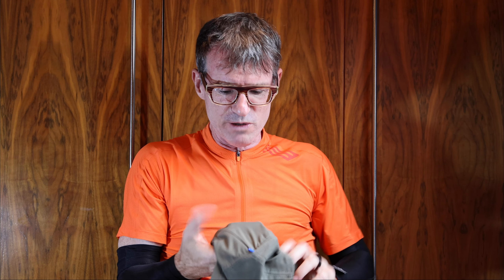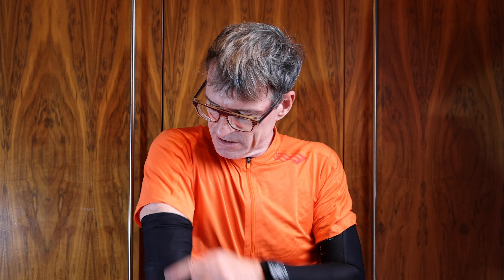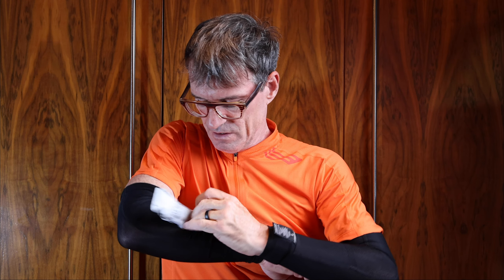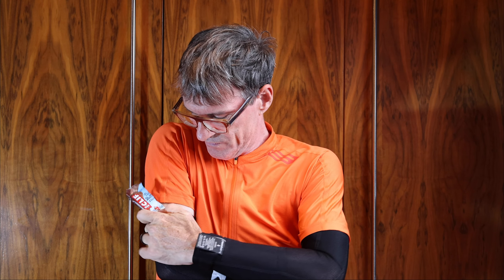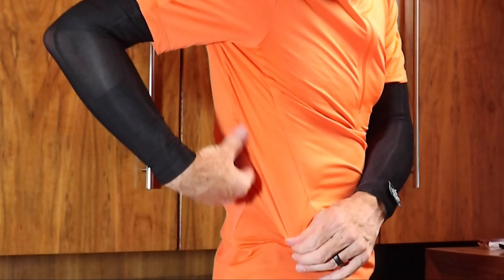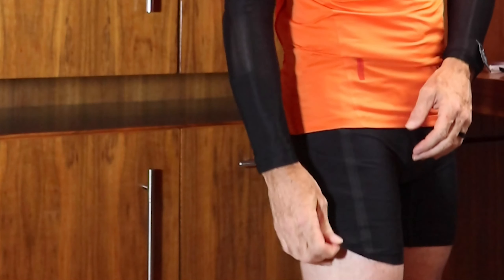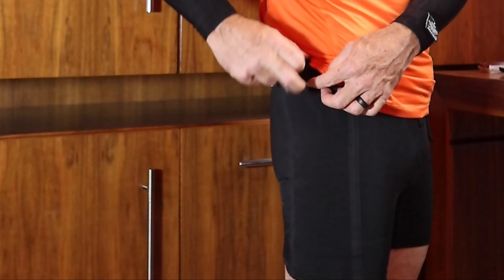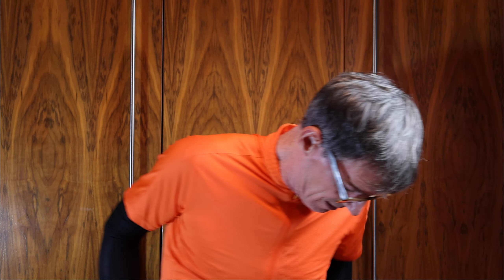How to run with stuff 01: Cards and Keys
In this video, I take a look at where I carry lightweight items such as cards and keys when I go running.

Running:
Shoe 1: Brooks Transcend 7 (029)
Socks: Randy Sun Compression Socks
Liner: On-Running Hybrid Shorts
Shorts: Un-Sanctioned Un-Half Tights (Black)
Top: Soar Running Sierra Half-Zip (Orange)
Sleeves: Un-Sanctioned Un-Race Sleeves (Black)
Cap: Janji Transit Tech Cap 2.0 (Stingray)

Intro and Outro Goggles Extract Sound: Royale by Josh Lippi & The Overtimers
Running Music: No. 4 Piano Journey by Esther Abrami

Audio Equipment:
Tascam DR60-DMKII

Video Equipment:
Canon EOS M5 with a Canon Lens EF-M 22mm 1:2 STM

Exterior Location: Grafton Street, Dublin, Ireland